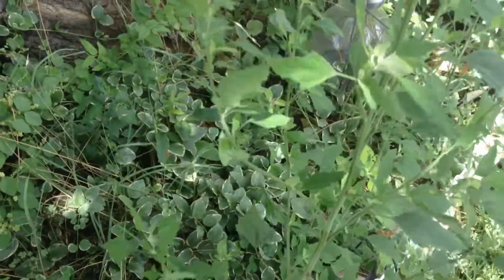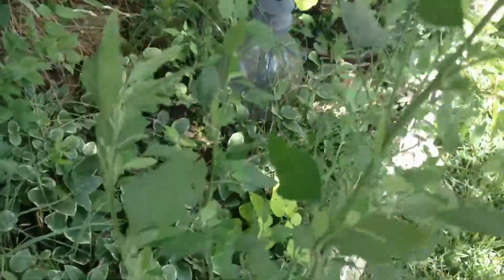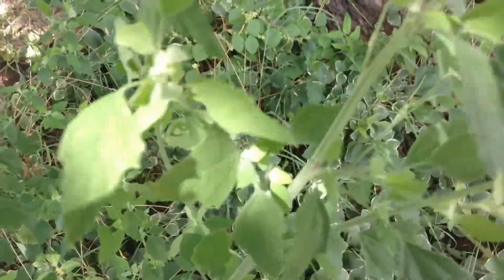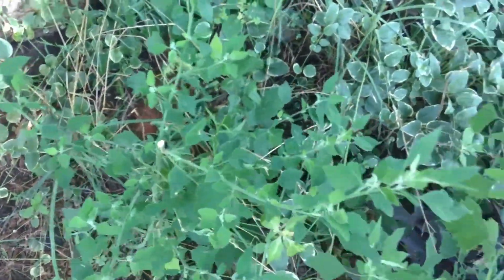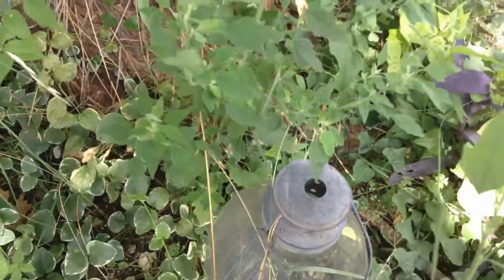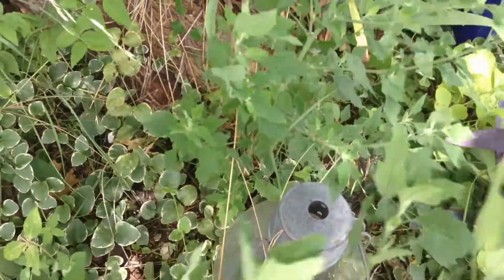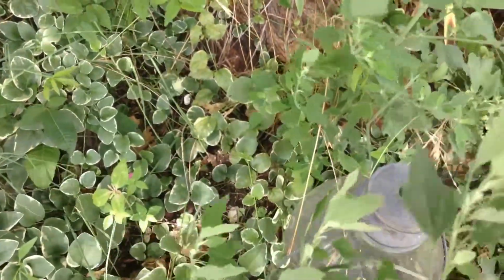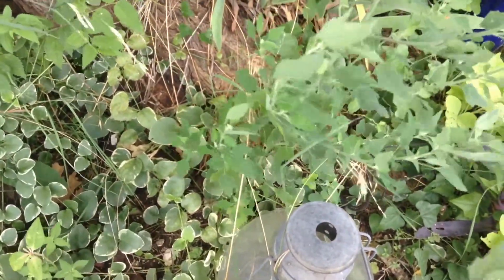Edible Weeds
Learning to identify weeds growing in your yard or garden for foraging